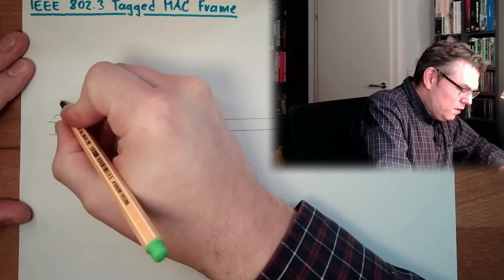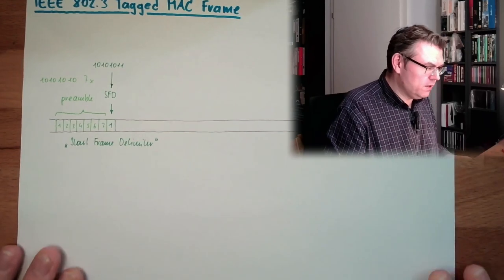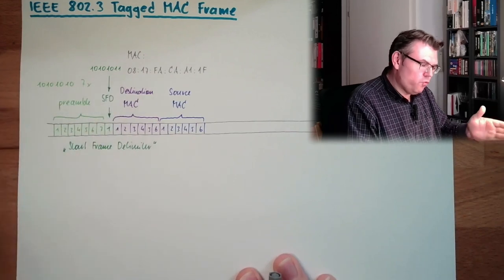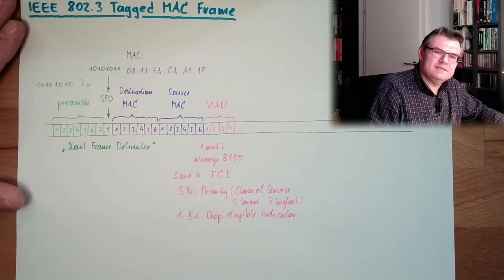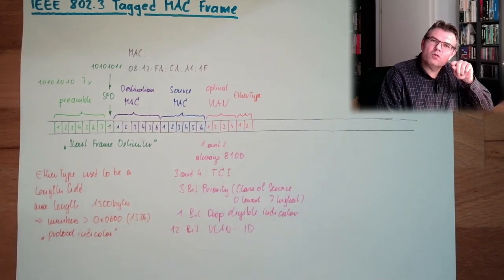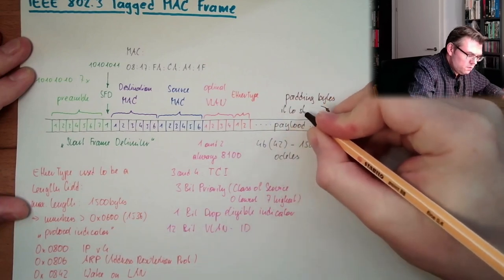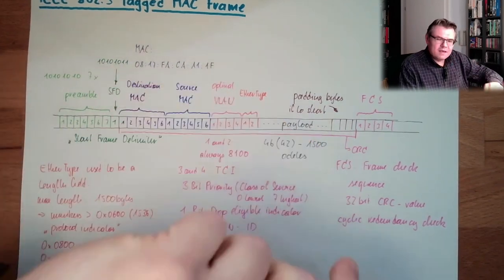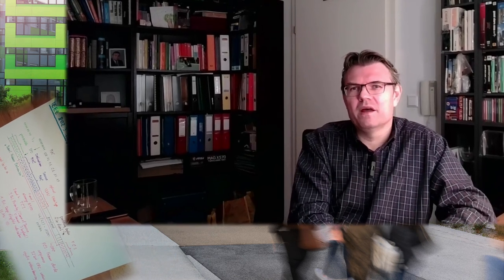NW 12: Ethernet - Frame Format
A wide spread standard: Ethernet.Now the frame fromat of the standard is described